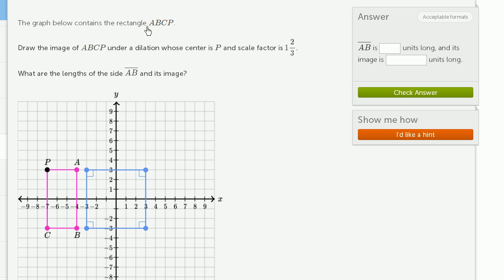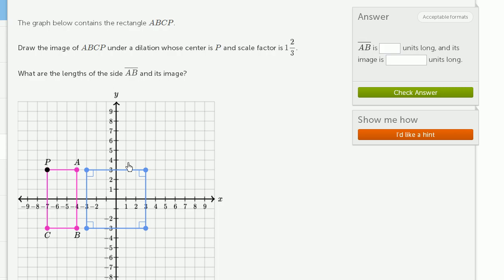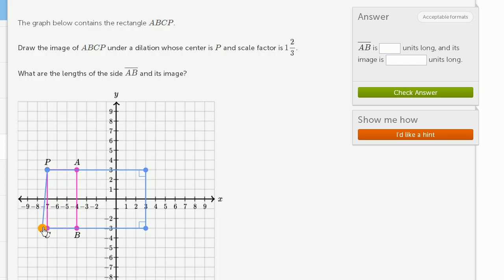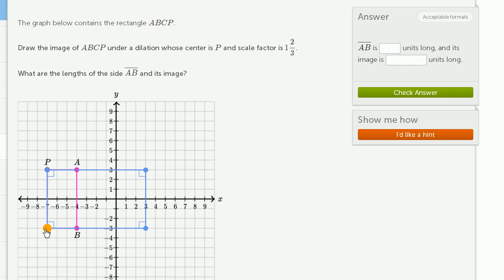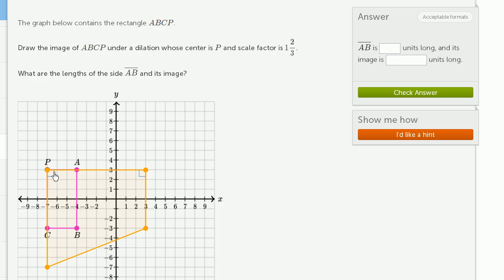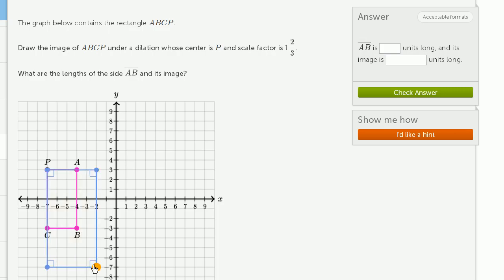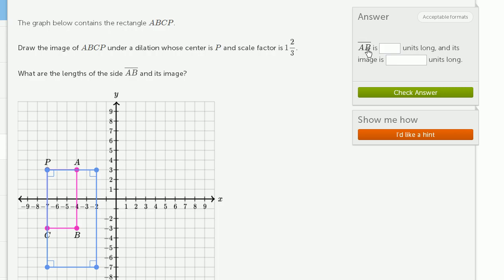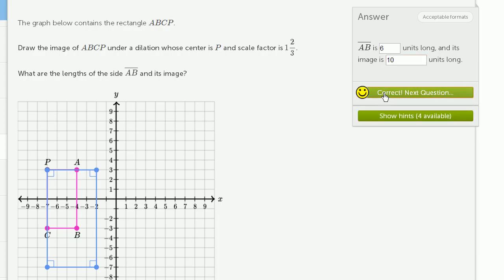Thinking about dilations | Transformations | Geometry | Khan Academy